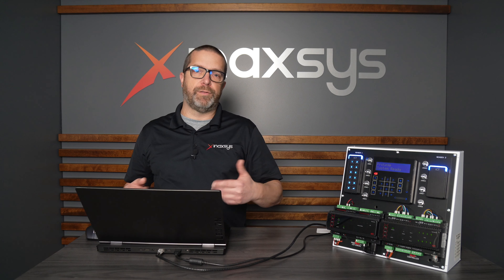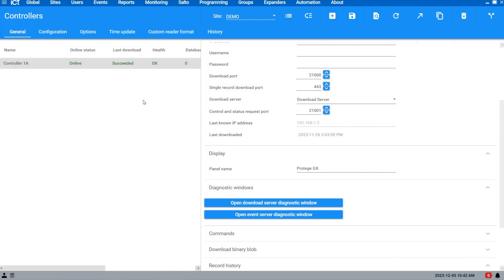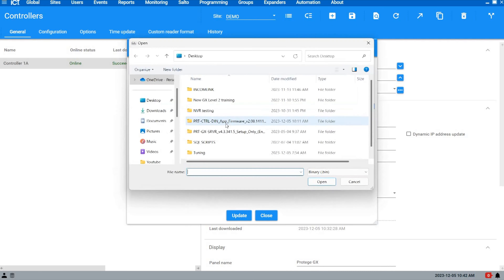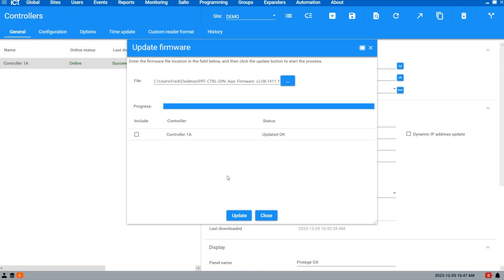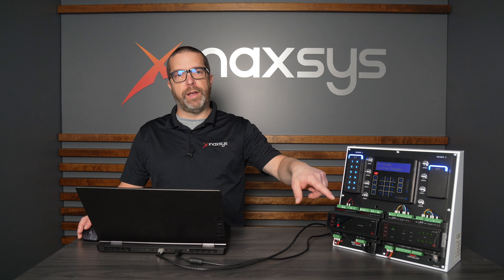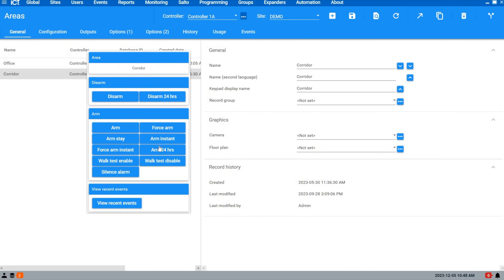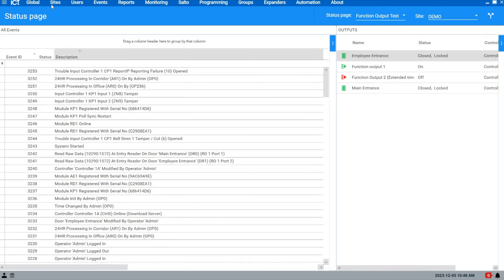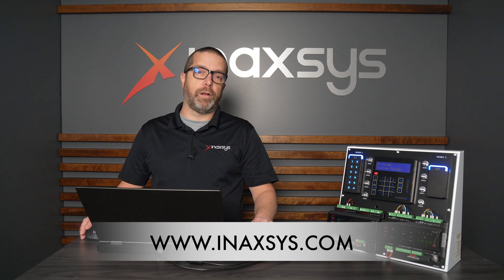How to Update DIN Controller Firmware with ICT Protege GX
Join Frederic L. Bergeron, Director of Technical Support at Inaxsys, for a concise tutorial on updating DIN controller firmware with ICT Protege GX. Inaxsys, the official distributor of ICT access control systems in Canada, provides practical guidance for efficient system maintenance.

Follow clear instructions for a seamless firmware update, ensuring your ICT Protege GX is equipped with the latest enhancements. Elevate your security strategy with Inaxsys and ICT Protege GX.